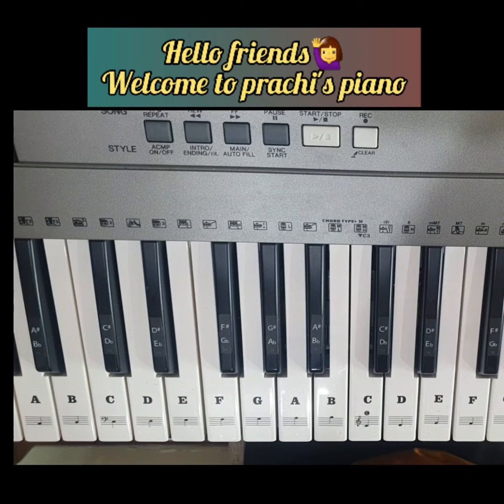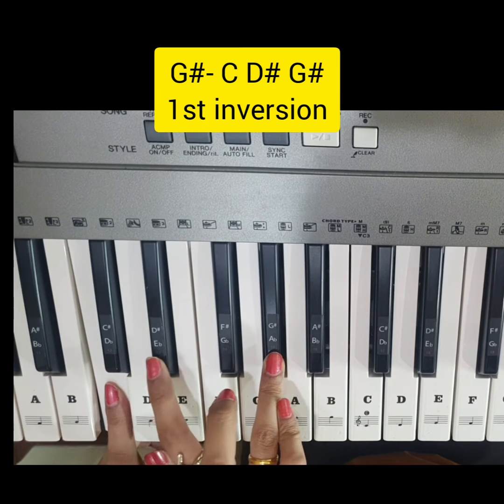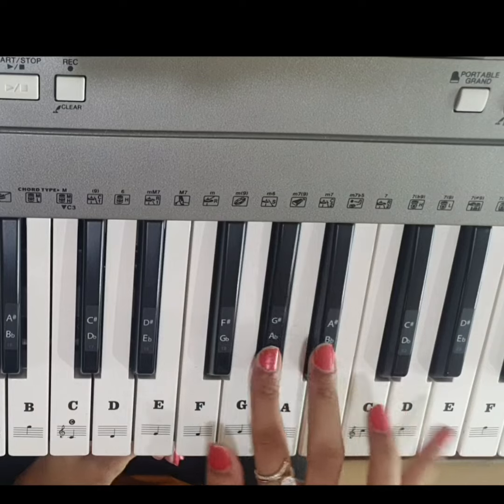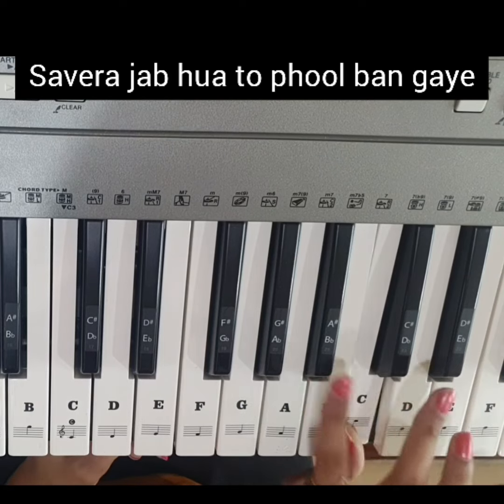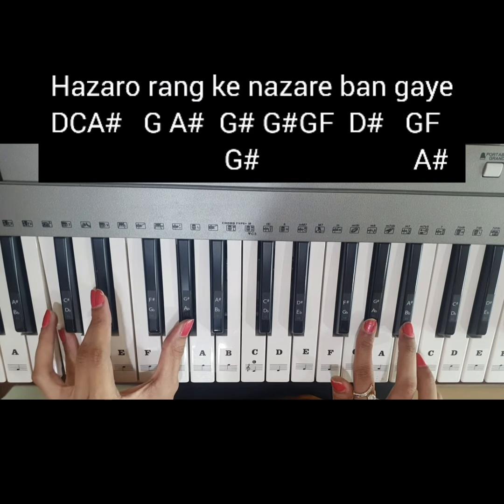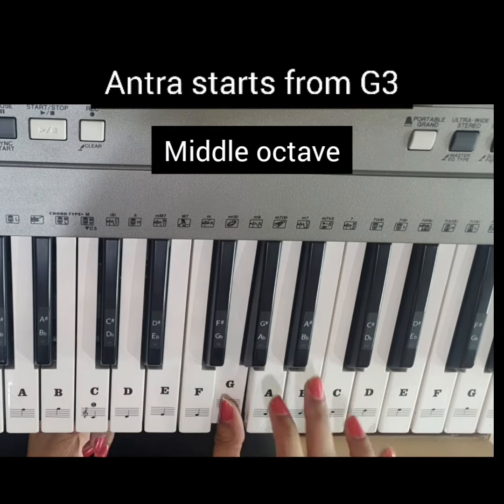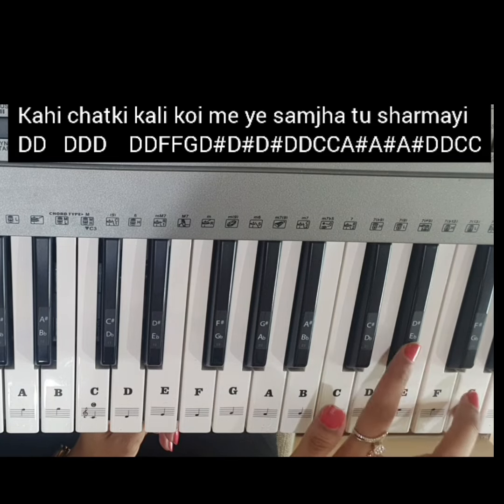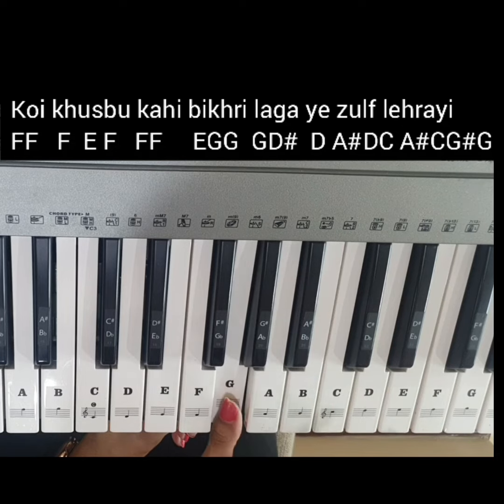Likhe jo khat tujhe | Likhe Jo khat tujhe Piano Tutorial Notes & Chords | Old Songs | Prachi's Piano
likhejokhattujhe song piano tutorial, learn likjejokhattujheon piano, piano cover likhe jo khat tujhe wo teri yaad me old song on keyboard Play this beautiful track on piano/ keyboard/harmonium

you can buy the piano from amazon😊